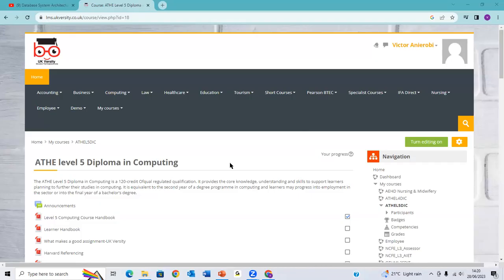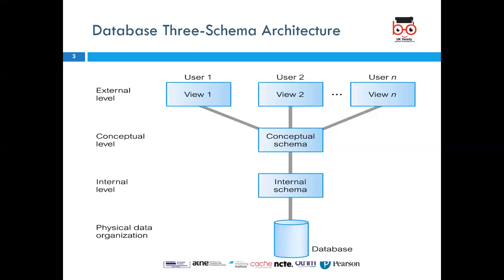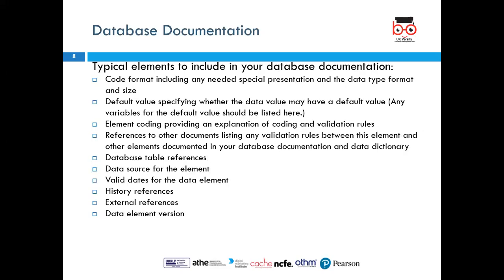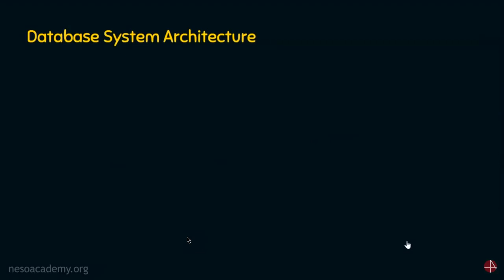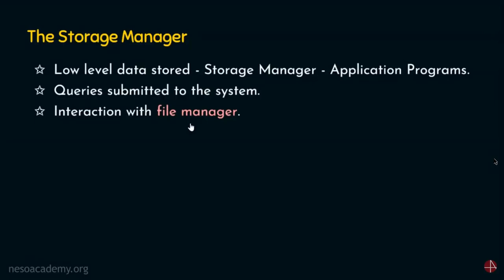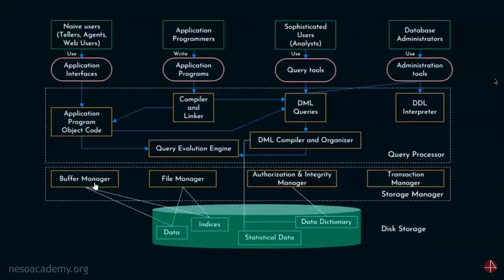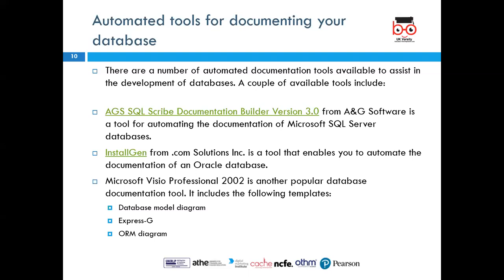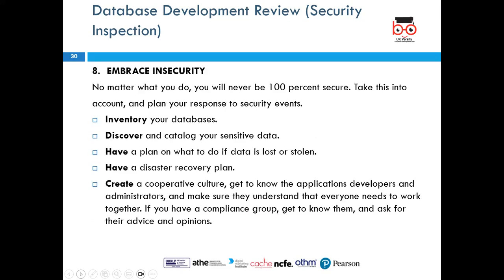ATHE Level 5 Diploma in Computing- Unit 5- Database Design and Development -LO4